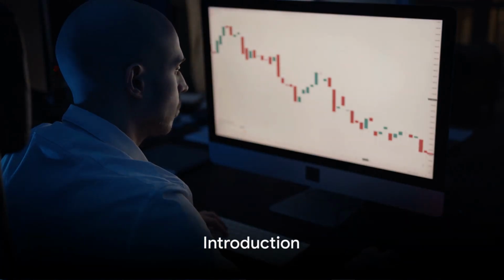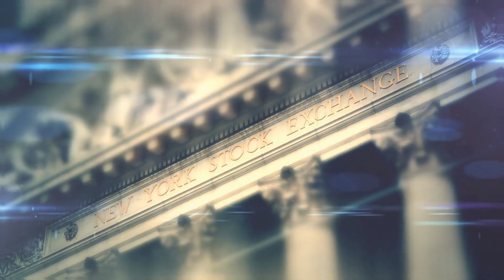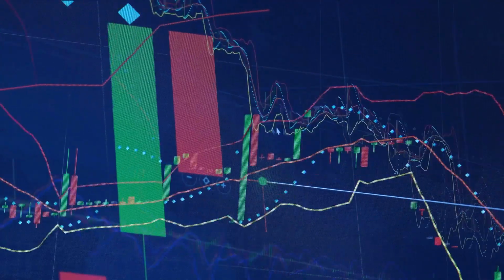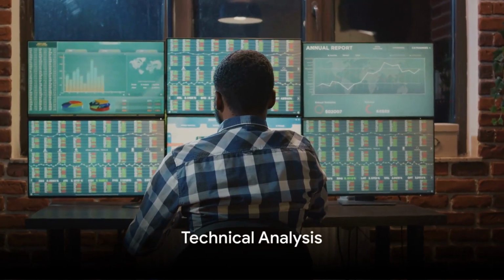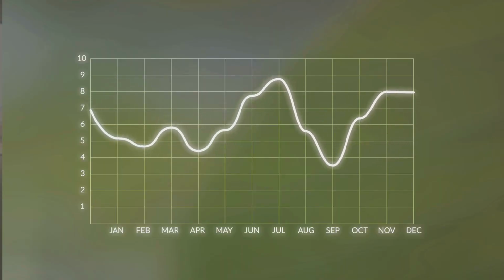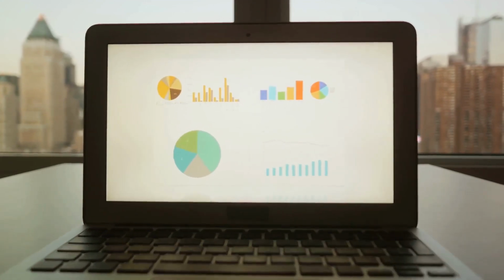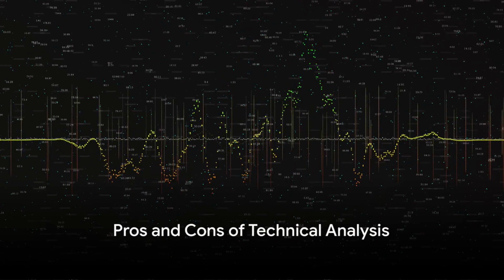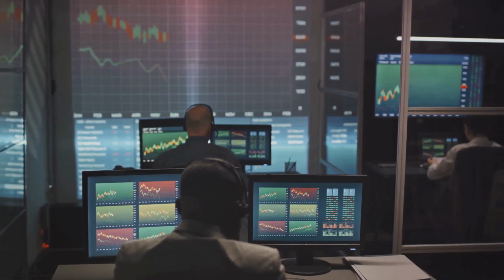The Great Debate: Fundamental vs. Technical Analysis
Ever wondered what's the difference between fundamental and technical analysis in stock markets? This video explores these two pivotal concepts that shape investor strategies worldwide. We discuss their advantages, disadvantages, and why they are vital tools for anyone involved in stock investing.

Fundamental analysis is like peering under the hood of a car to understand its inner workings. It involves examining financial documents such as income statements and balance sheets to assess a company's health. By understanding intrinsic value versus market price, we can make informed investment decisions. Join us as we delve deeper into these essential analyses!